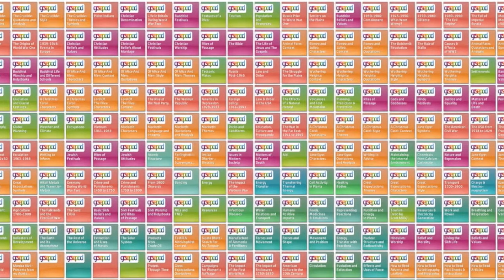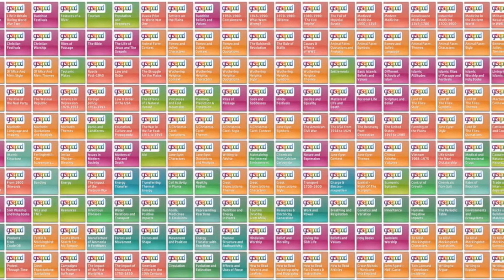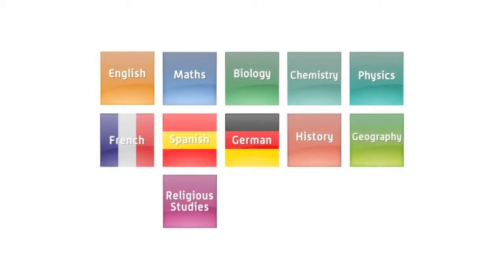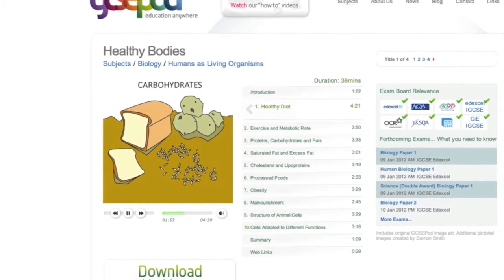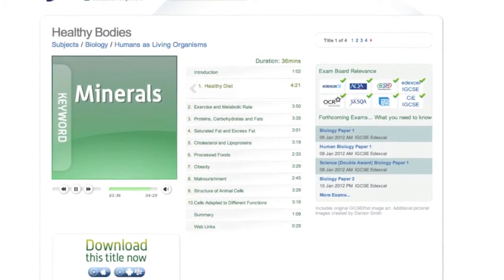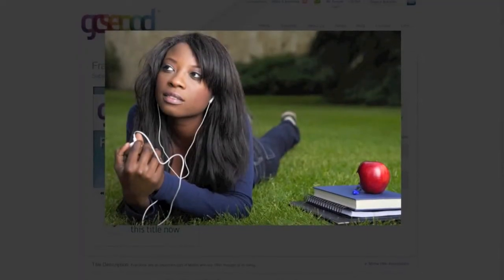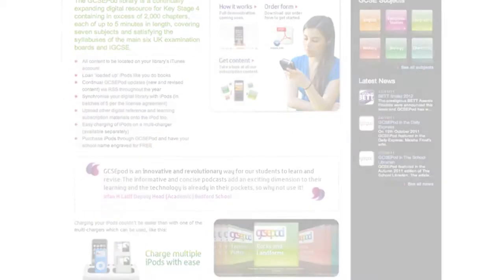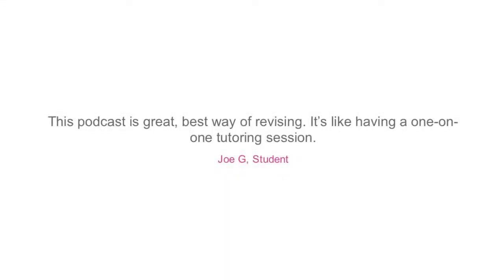What is GCSEPod?